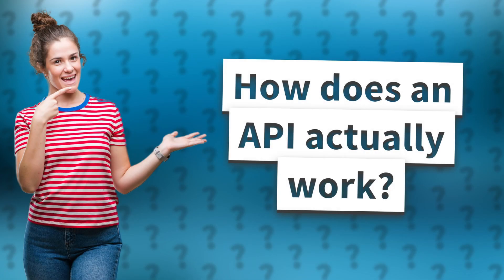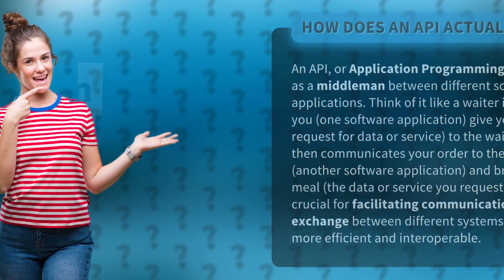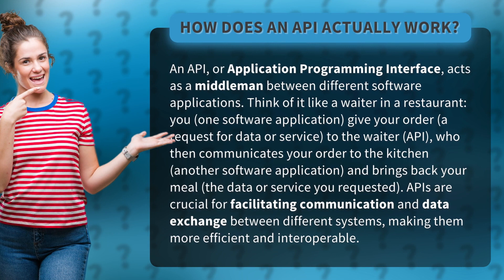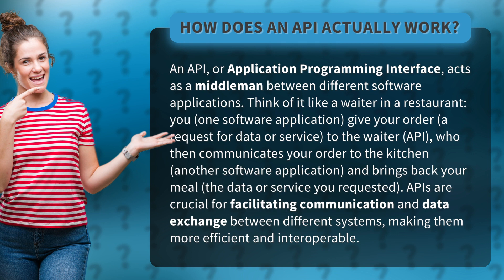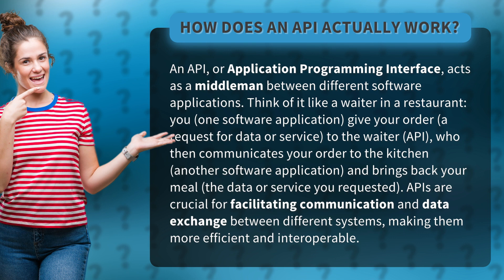How does an API actually work?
Unveiling the Magic of APIs: How They Actually Work • Decoding APIs: How They Work • Discover the inner workings of APIs and their role as digital middlemen, enabling seamless communication and data exchange between software applications. Join us as we demystify APIs by comparing them to a restaurant experience, where they act as efficient waiters connecting your requests to the desired software applications and delivering the data or service you need. Learn how APIs make systems more interoperable and enhance overall efficiency.